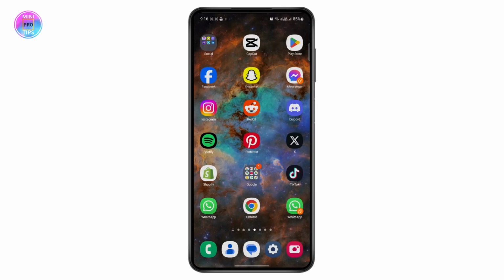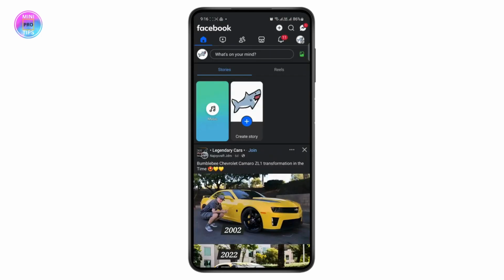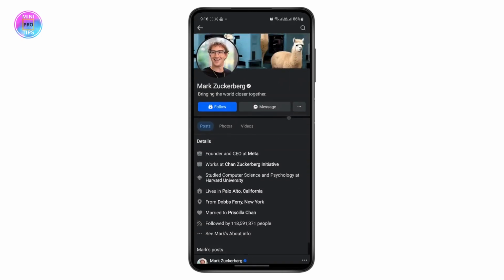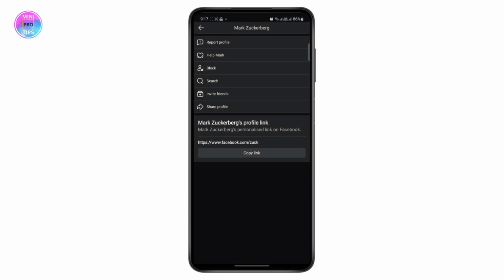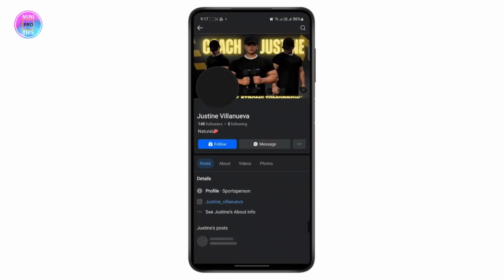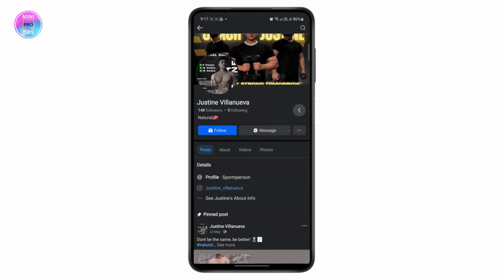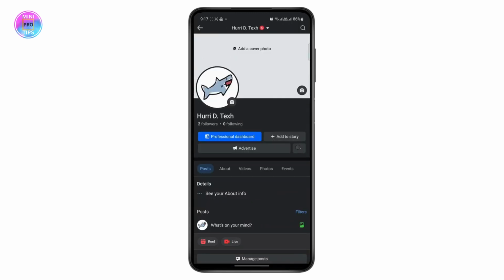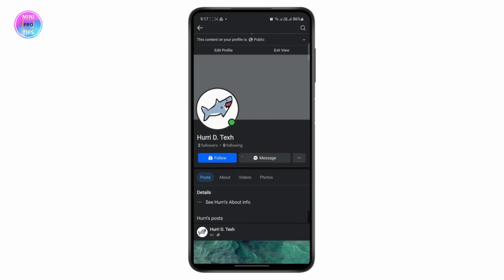How to Fix Can’t Send Friend Request on Facebook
Learn how to fix the issue of not being able to send a friend request on Facebook in this detailed step-by-step tutorial. If you're encountering the "You can't send friend request right now" error or facing a blocked Facebook friend request, this video has the solution!

In this video, you'll discover how to solve the Facebook friend request problem, and learn why you're unable to send friend requests on Facebook. We'll also cover the steps to fix the “Facebook you can’t send friend request right now” issue.

0:25 Step 1: Identifying the Cause of the Issue
1:00 Step 2: Solving Facebook Friend Request Problems
1:40 Step 3: Preventing Future Issues

Keywords: How to fix can’t send friend request on Facebook
Facebook friend request problem
You can't send friend request right now